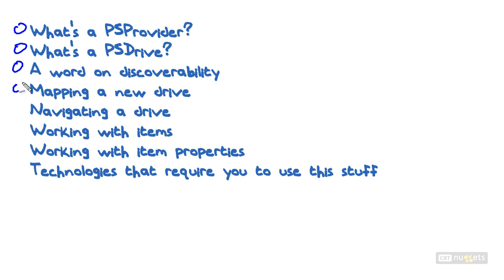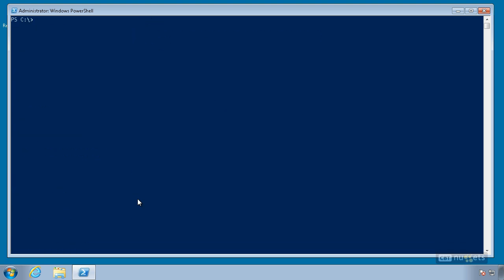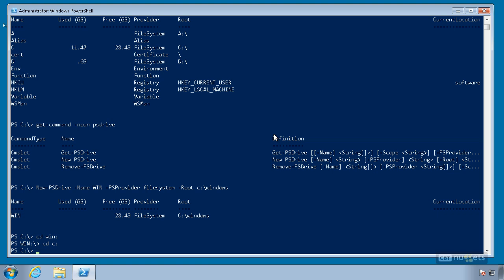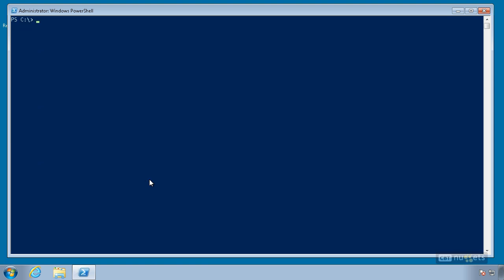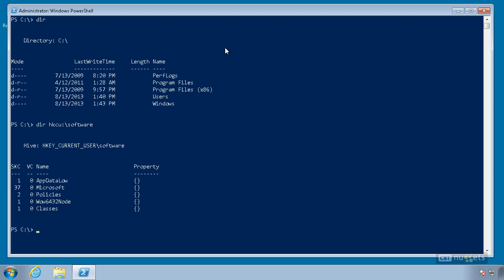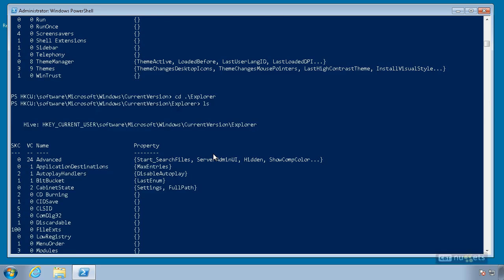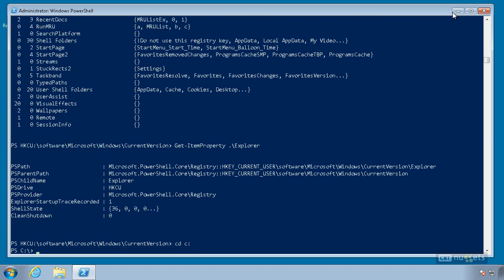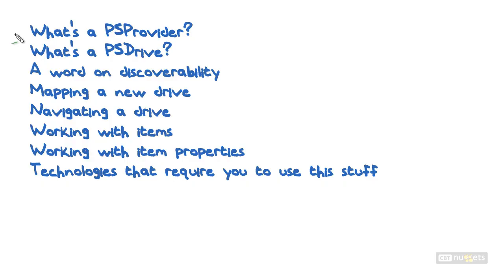06 Working with PSProviders and PSDrives